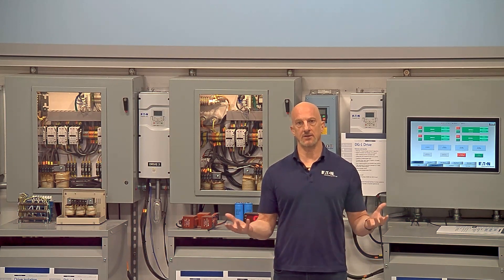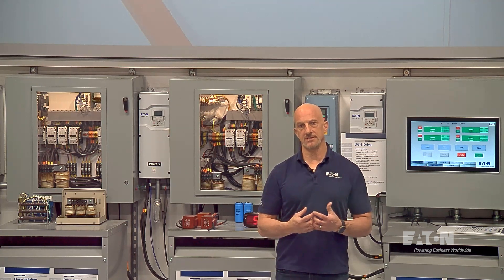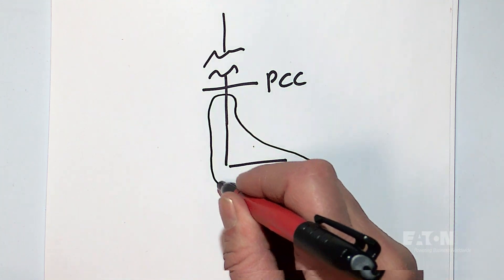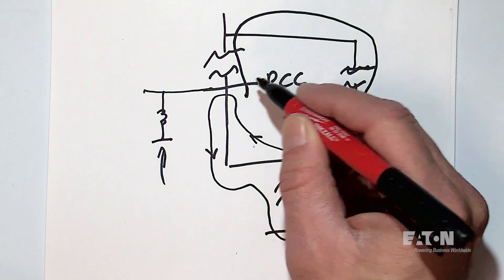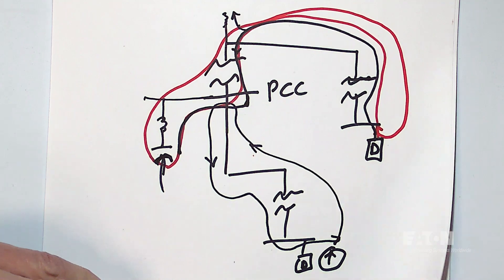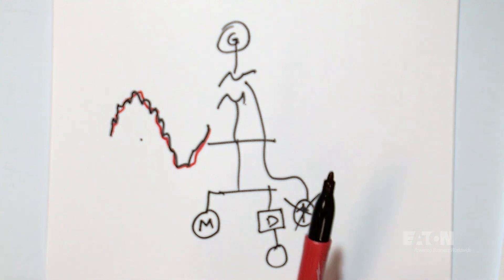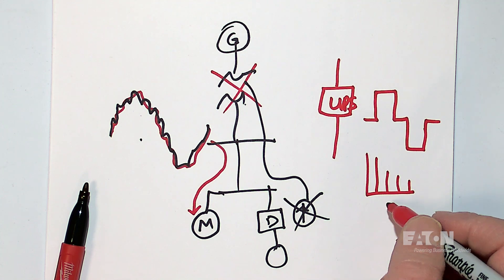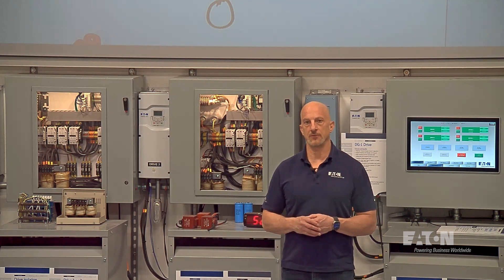53 – Do all harmonics come from the loads or do some come from the utility source?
We talk about harmonic current coming from loads like VFDS, computer power supplies and another non-linear loads, basically pushing the current out on the system up through the busway, up through the transformers, back out onto the utility system. Because current flows in a loop. It leaves the loads, goes all the way out and comes back to the loads. So in in fact, harmonic currents are generated by the loads, but can we have sources of harmonic that come from the utility side? The answer is yes, in two ways, and in this video learn how.

Harmonic FAQ Series

What are harmonics and where do harmonics come from? Harmonics are generated from non-linear loads that typically include power electronics such as variable frequency drives (VFD) and LED lights. Harmonic current can cause excess heating of transformers and cables, damaging electrical equipment. Harmonics can also cause voltage distortion, often resulting in the mis operation of equipment during critical applications.

Monitoring and measuring harmonics are critical steps in selecting the best harmonic solution to reduce the total harmonic distortion or THD on a power system to comply with the IEEE-519 standard. Power factor correction and harmonic resonance should also be considered.

Eaton’s Harmonic Frequently Asked Question’s FAQs collection of videos presented by Dan Carnovale can help individuals from varying background and experience levels understand what harmonics are and explore varying solutions for mitigating harmonics on an electrical power system.

Dan Carnovale P.E. has decades of experience in power quality and harmonics and is a recognized electrical industry expert in power quality and power systems. He is the creator and director of Eaton’s Power Systems Experience Centers (PSEC) in Pittsburgh PA and Houston TX. The PSECs provide visitors live demonstrations of hands-on power quality and harmonic situations and solutions can be seen first-hand in the Power Quality Lab.

Visit Eaton’s harmonics knowledge website featuring harmonic solutions, harmonic calculators, access to white papers, and more

For an educational overview of harmonics in person, visit one of Eaton’s Power Systems Experience Centers